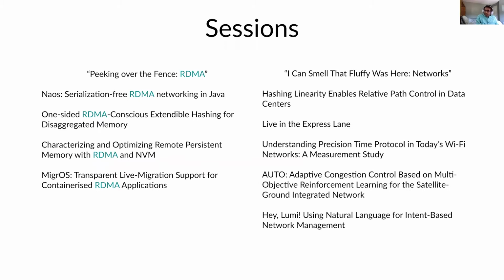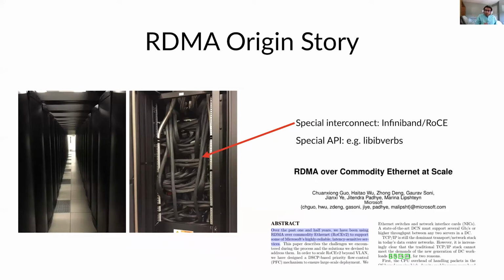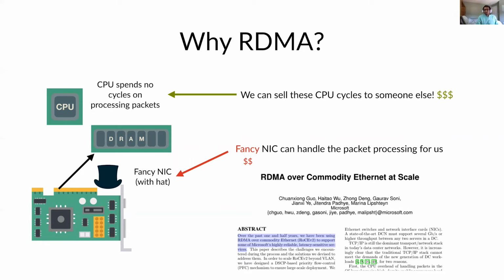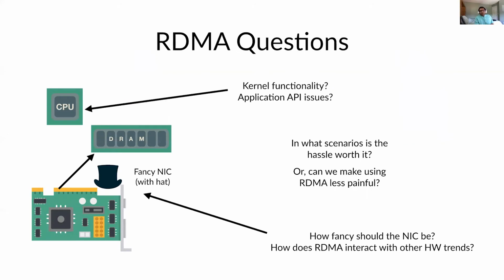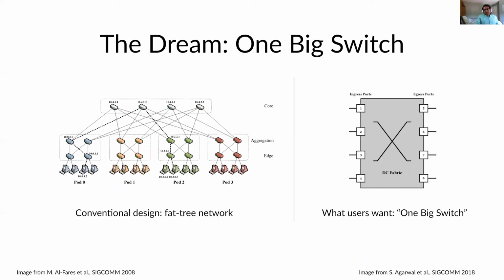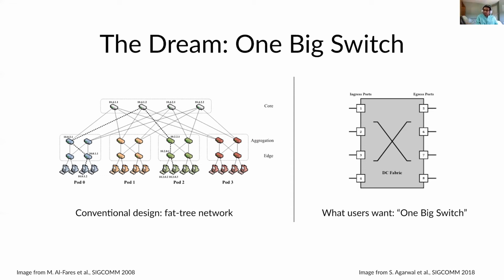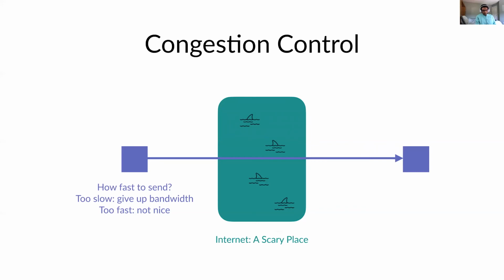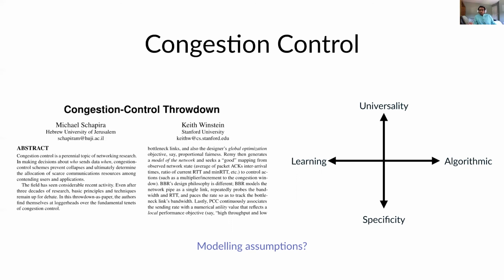Preview: Networking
Akshay Narayan, MIT CSAIL